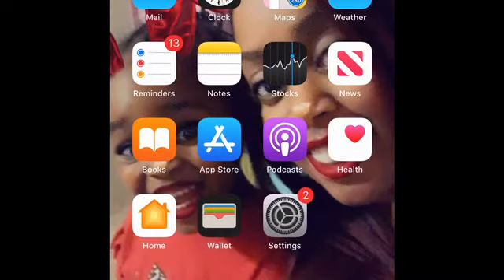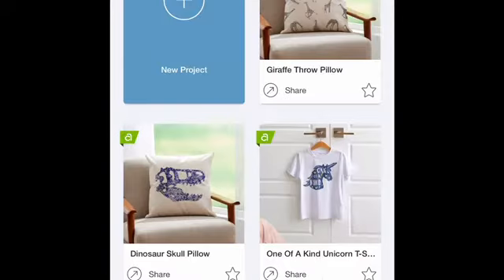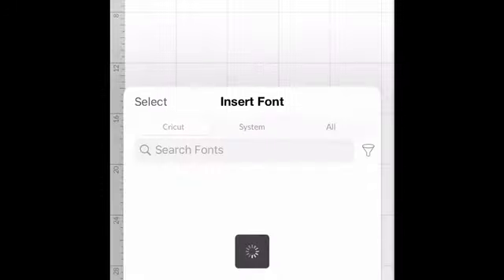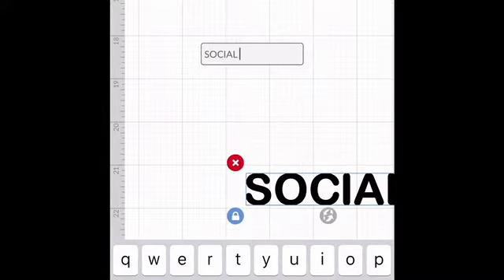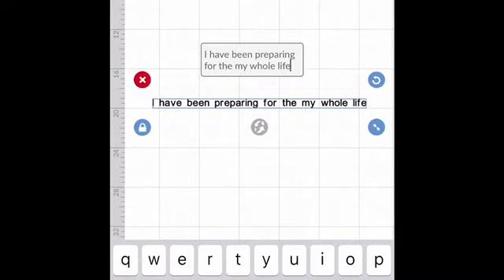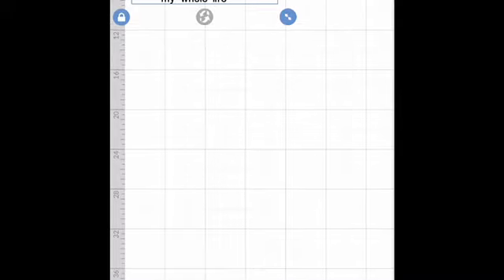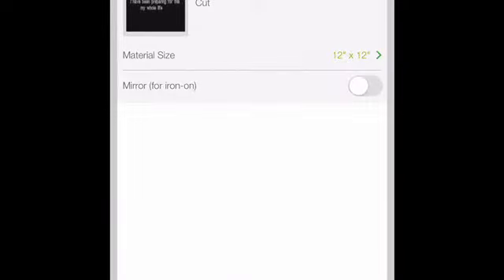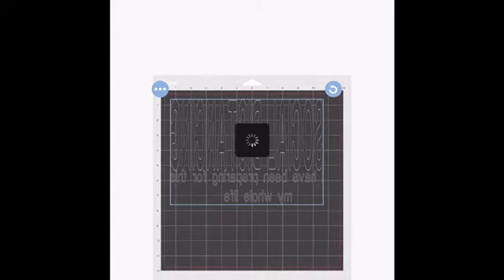Cricut beginners Guide To How To Make A T-shirt Step By Step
In this video you will learn how to make a t-shirt in design space with a cricut explorer 2 and a easy press.